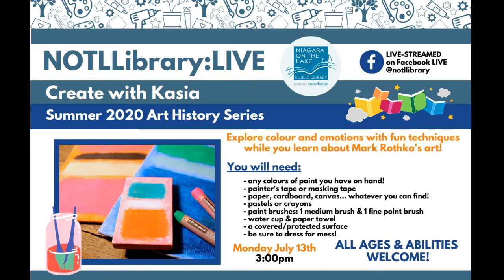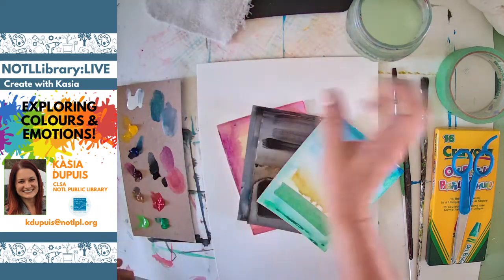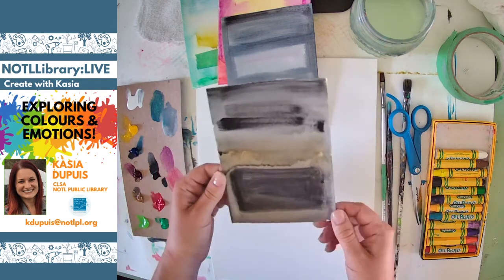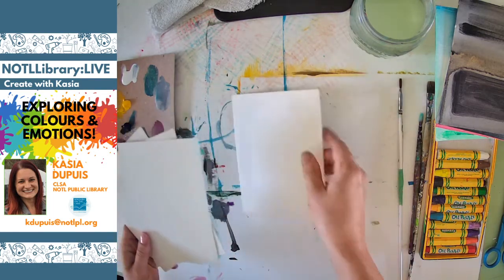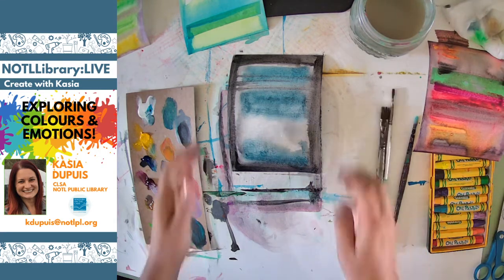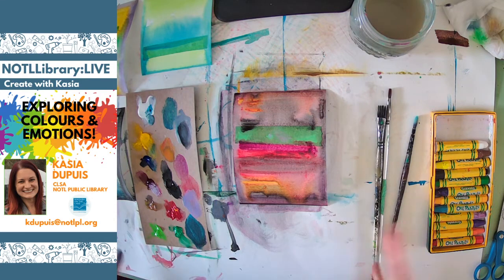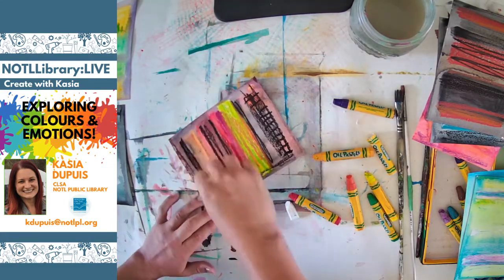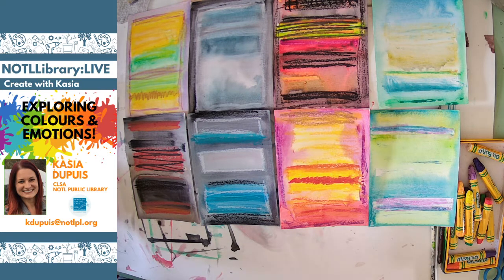NOTLLibrary:Live - Create with Kasia - Emotions & Colours with Mark Rothko!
Join us to learn a little about artist Mark Rothko and create paintings inspired by our emotions using different colour combinations!

To create these paintings, you will need:
- any colours of paint you have on hand!
- painter's tape or masking tape
- paper, cardboard, canvas... whatever you can find!
- pastels or crayons
- scissors
- paint brushes: 1 medium brush & 1 fine point brush
- water cup & paper towel
- a covered/protected surface
- be sure to dress for mess!

We would love to see pictures of your creations! Feel free to post photos in the comments below or tag us @notllibrary in your social media posts! :)